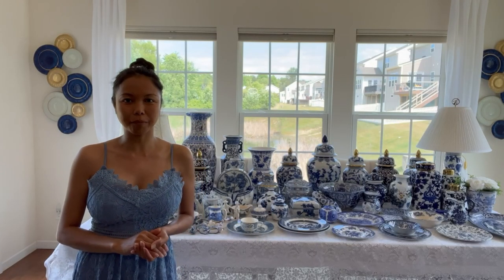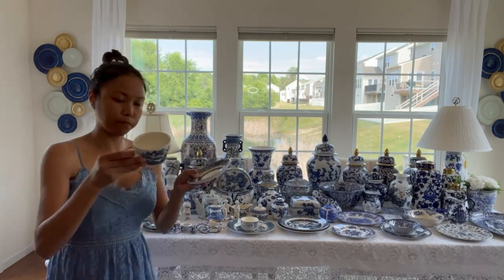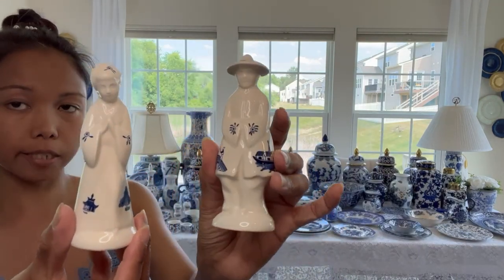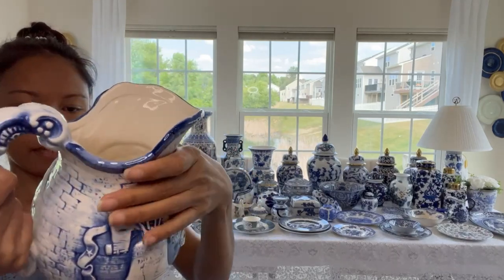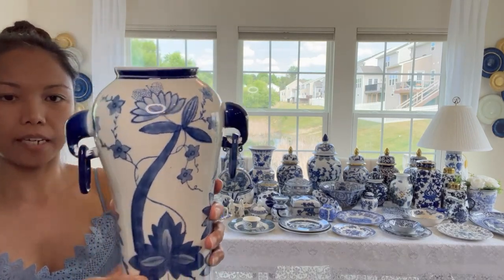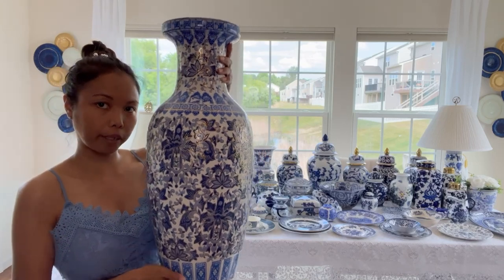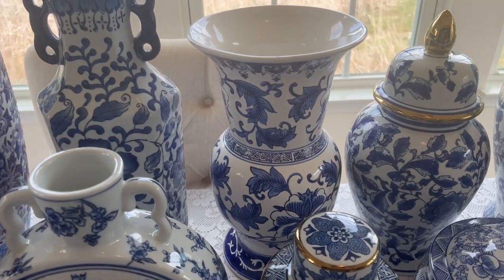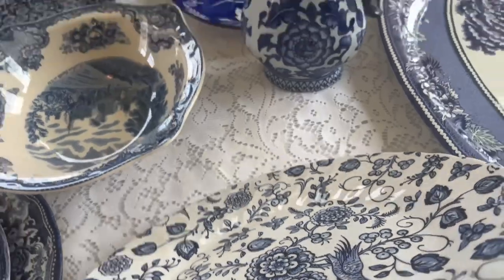New* 50% Thrift finds BLUE & WHITE Porcelain Decor COLLECTION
Hi everyone welcome back. In this video I show you my entire collection of blue and white chinoiserie that I've been collected for years came from thrift stores and affordable stores which we love to shops all the time. Blue and White Chinoiserie pattern is very classic decor that never go out of style and can be all year round. You've seen me decorating with this pieces mostly in my tablescape but I also decorate with this pieces seasonally and all year round. If you want to see how I style them  I will leave the link of the playlist of my decorating ideas from 2021 to 2022. I am a glam channel but when it comes to chinoiserie blue and white I have no limit how to style them. I can do so much styling ideas with it that is why I become a collector. As you know  I'm from the Philippines and this decor is very popular in Asia and I remembered back then as a kid I already learned how to style this decor pieces from my mother's dinnerware which a special gift from their wedding. If your'e a collector of of blue and white chinoiserie I would love to hear from you and how long have you've been a collector.
Thank you so much for watching and I hope you enjoy and if your not a fan of chinoiserie yet I hope after you watch this video it will inspires you to be a collector or even to decorate with them.